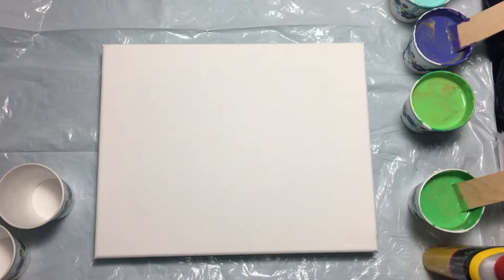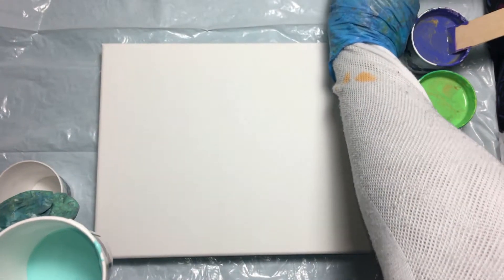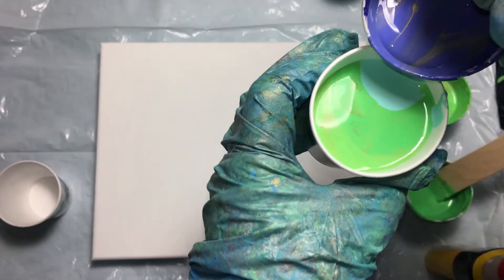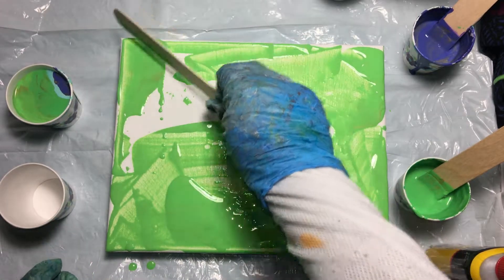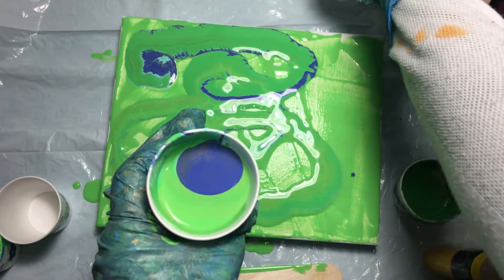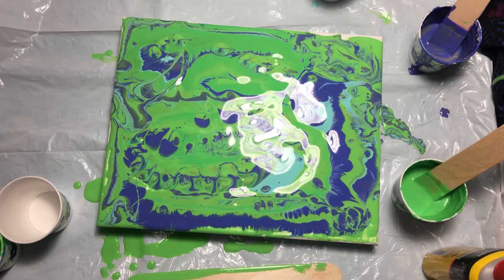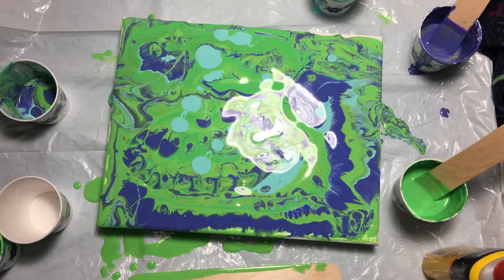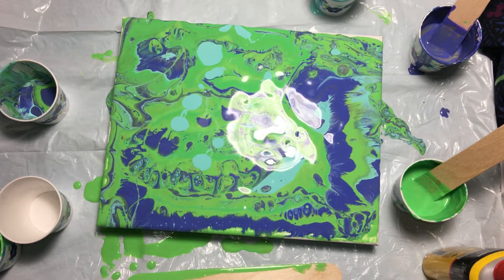(022) Acrylic Ribbon Pour Dirty Cup Green Turquoise Violet